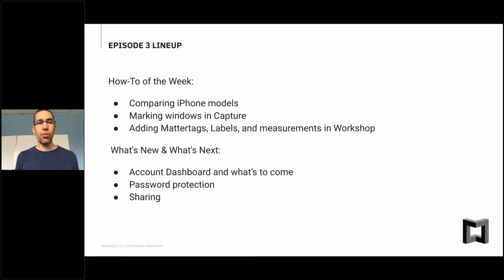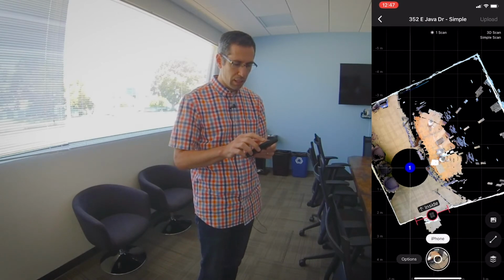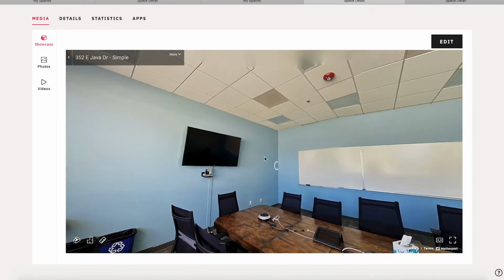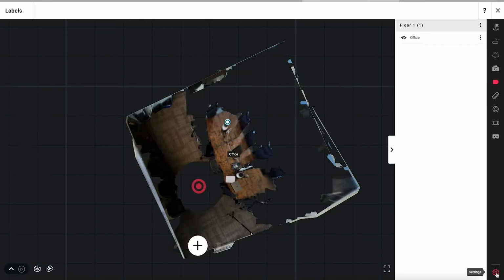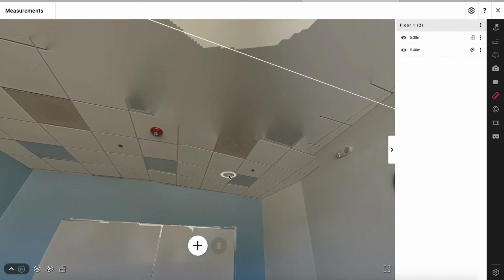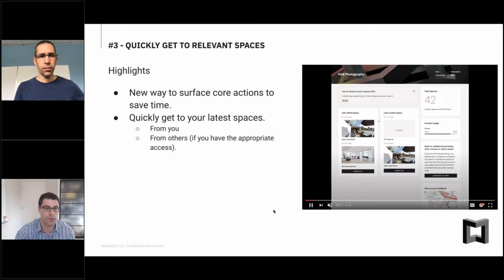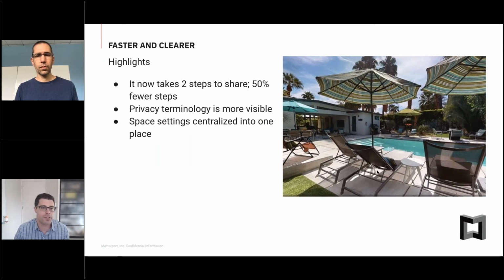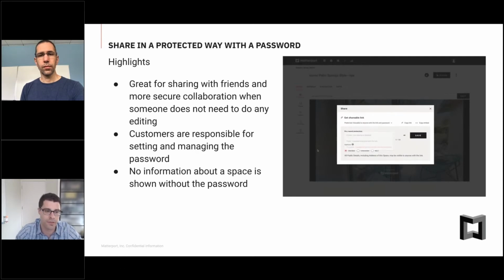Shop Talk 3: Comparing iPhones and a look into the Dashboard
Shop Talk 3

In this episode of our new webinar series, Shop Talk, host, Amir Frank, was joined by a special guest, Gabe Davis. As a Senior Product Manager, Gabe talked about the recently introduced Dashboard. He got into where the Dashboard is going and things to come including a few previews of what it will look like.

Amir looked at the difference between an iPhone 11 or newer and the older iPhones that don’t provide a wide-angle lens for use when capturing using your iPhone. A video of this comparison is also linked below. Also covered in the video was the Mattertag, Label, and Measurement tools available when editing your processed models.

Finally, we spent a solid half-hour going over your questions. Thanks very much to everyone who attended and asked such great questions. We love the engagement we’re getting with these webinars and look forward to helping you better understand the Matterport platform and all it has to offer in future installments.